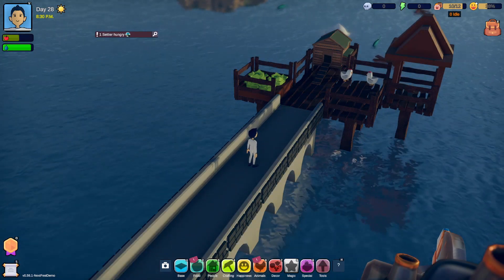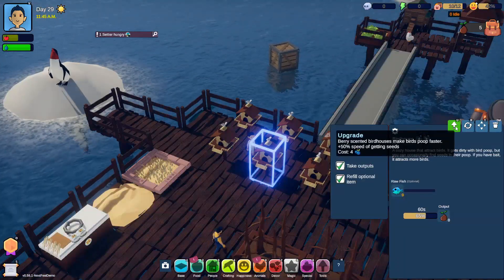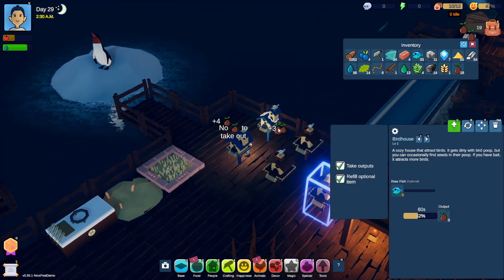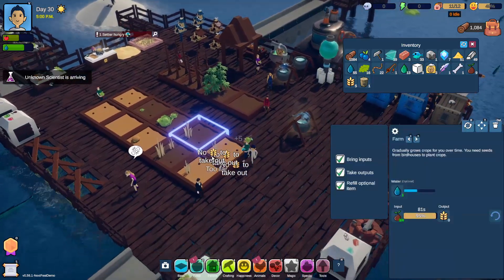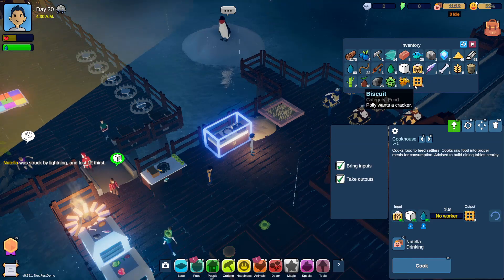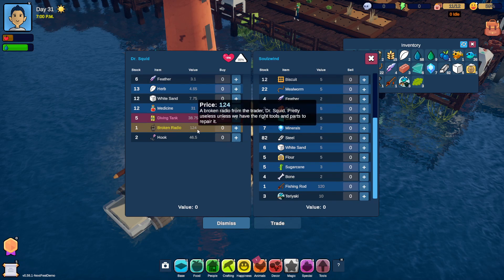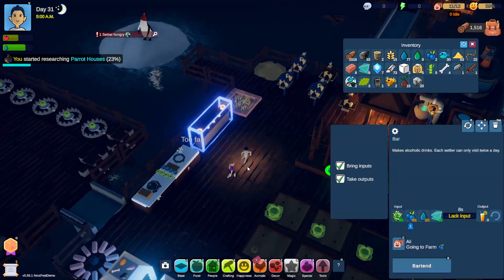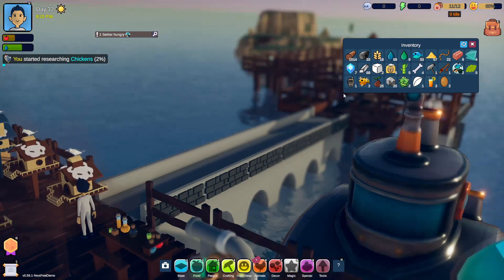Havendock (Demo) EP9: We Got A Wine Bar-ista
Snack stands are eventually useful, but not much in the early game. Settlers prefer to not eat from there.

6:35 we found a story progression gated behind a locked research not available to the demo version. I haven't realized it during gameplay though. But this begins to indicate the end of the demo! After NINE episodes! That's over 4hrs of gameplay! :D

Every time I think of the fishing rod, I harped on the fact that the fishing rod disappeared. It was getting annoying so I'm trying to replace some of those with silence.

I never answered my own question why no one handles the charcoal making. Few people had access to wood! I had been carrying most of the wood! We need someone to store wood somewhere, someone to transport them to the campfire, someone to then store the charcoal somewhere.

The cracker is for something later, but it was too ambiguous.

At 31:40 we discovered another area that's locked behind the full version. It's cool though, we're finally reaching an end to the very long but enjoyable demo. Finally at 35:59, more indicators that the demo is coming to an end! A boat builder requiring things we do not have and thus cannot invite to the settlement.